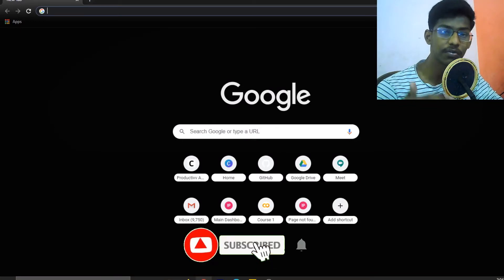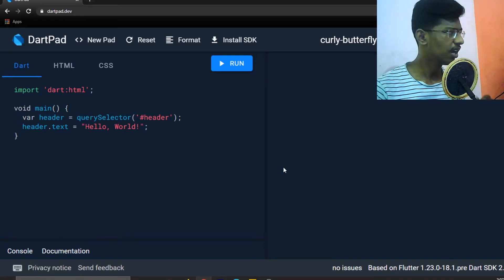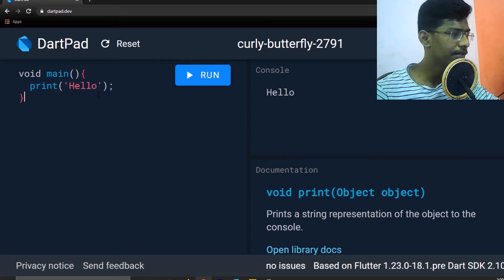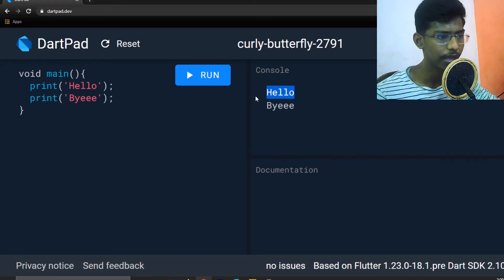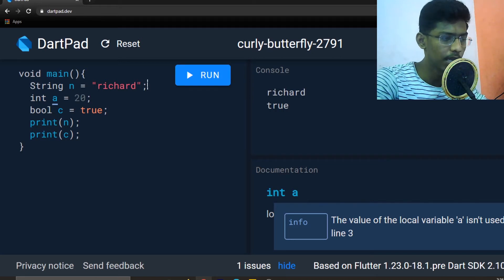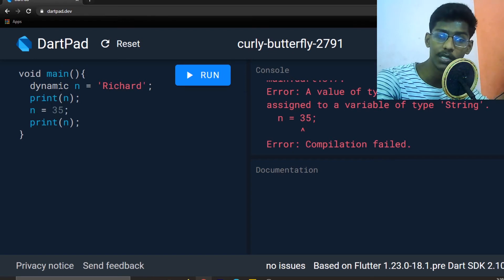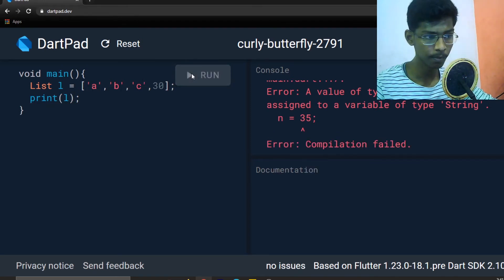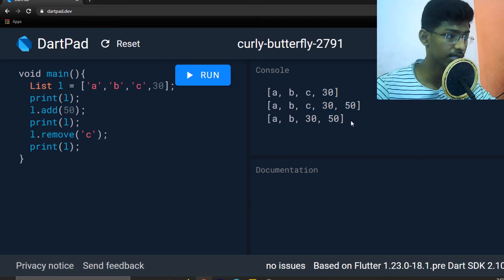[தமிழ்] Basics of Dart - Flutter App Development #4 | Productivv Academy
In this video, you'll learn the basics of the Dart programming language, which is used to code flutter apps

---TimeStamps---
Introduction: 0:00
Hello World in Dart: 1:36
Variables in Dart: 3:20
List Operations: 7:05
Functions: 10:40